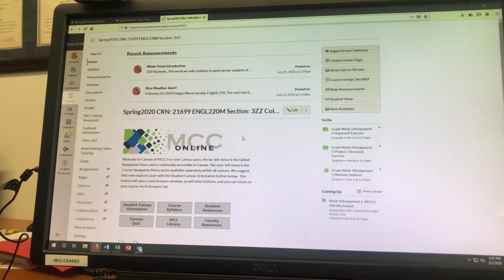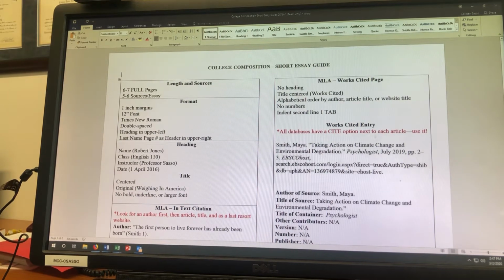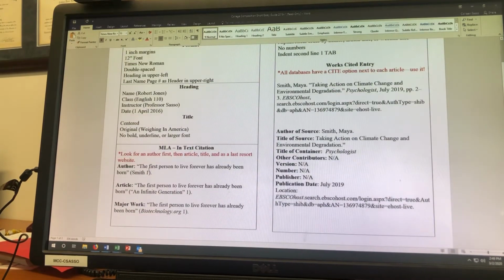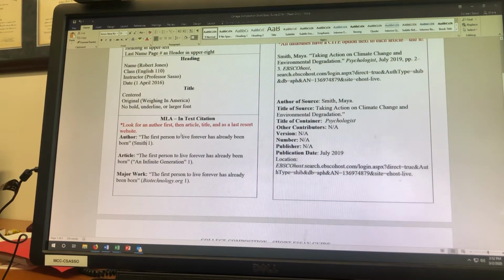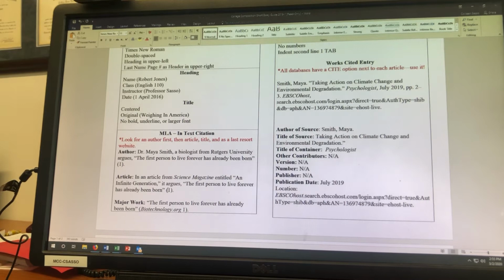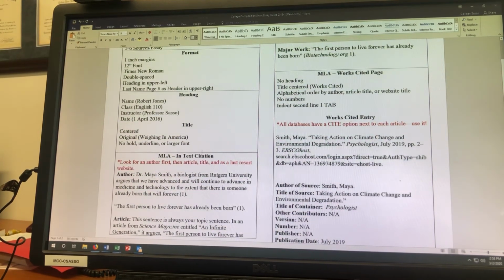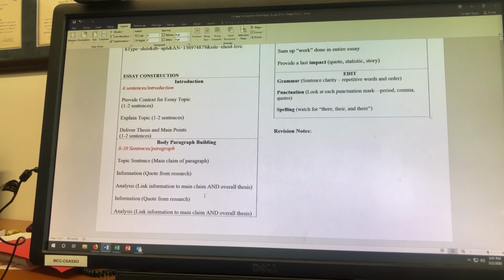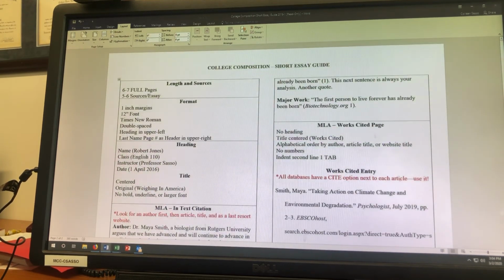Essay Construction Review